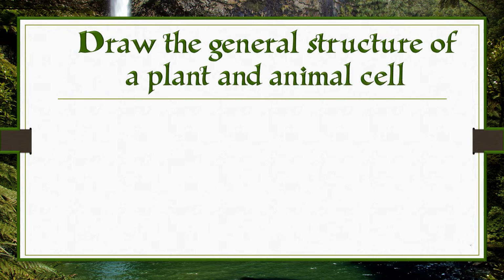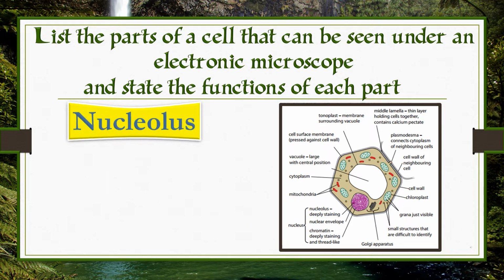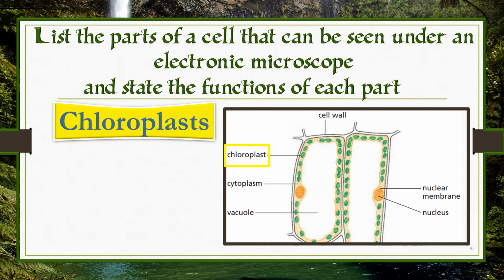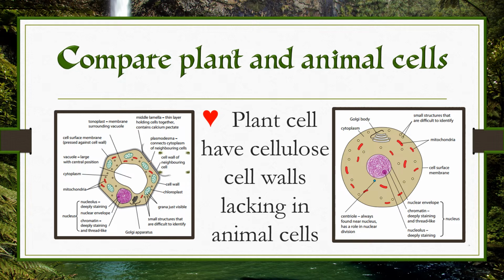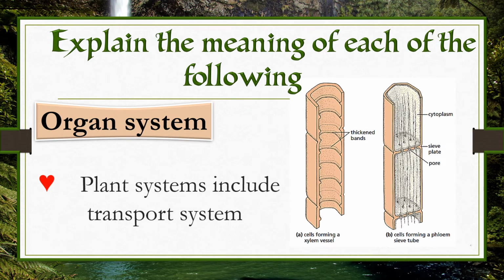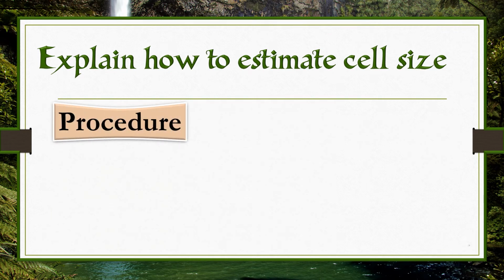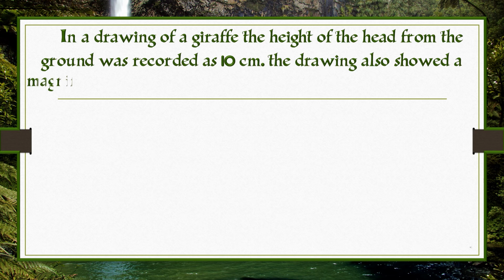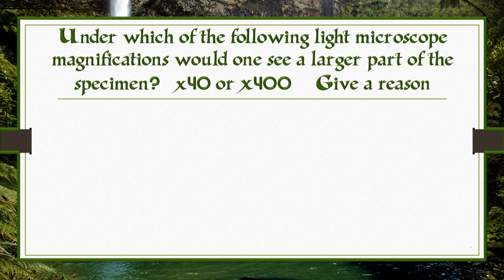#5 Cells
All animals and plants are made of cells. Animal cells and plant cells have features in common, such as a nucleus, cytoplasm, cell membrane, mitochondria and ribosomes. Plant cells also have a cell wall, and often have chloroplasts and a permanent vacuole.